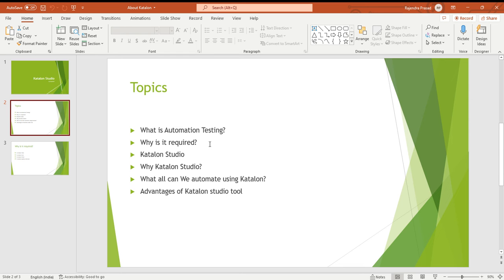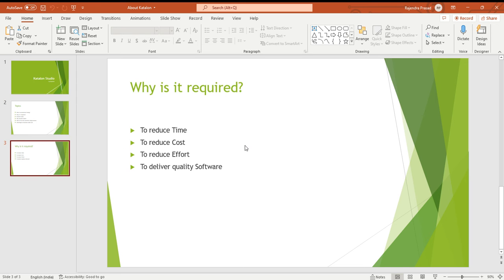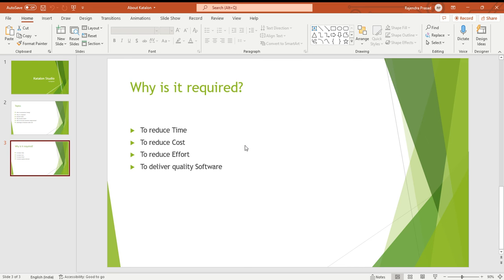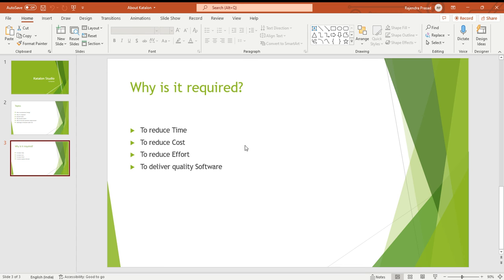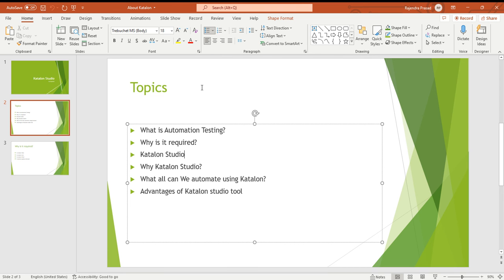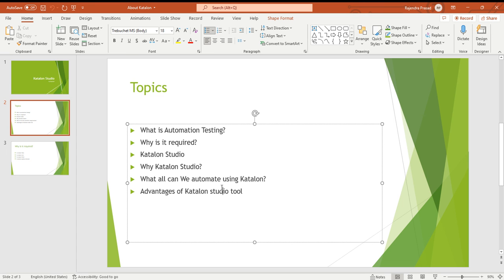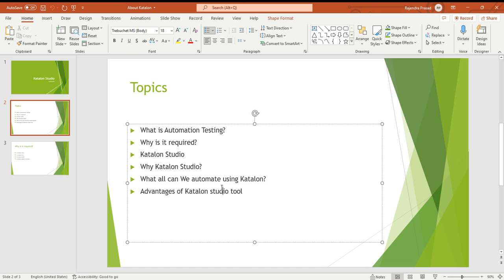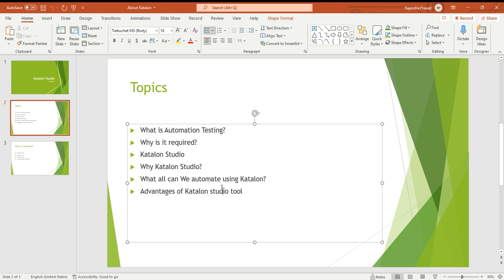Katalon introduction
what is automation testing and about Katalon